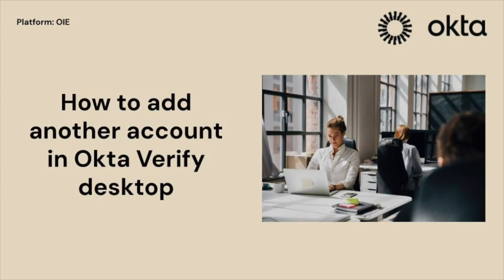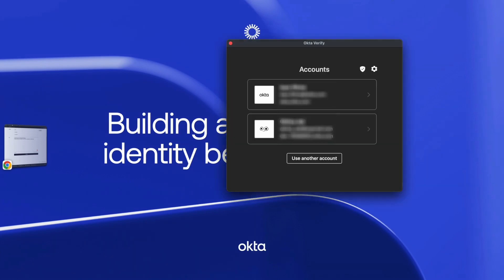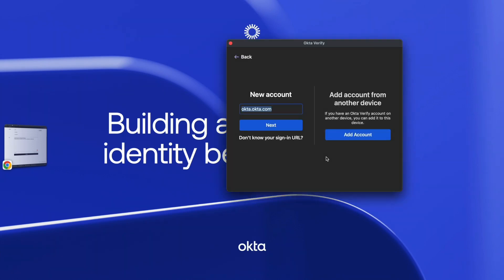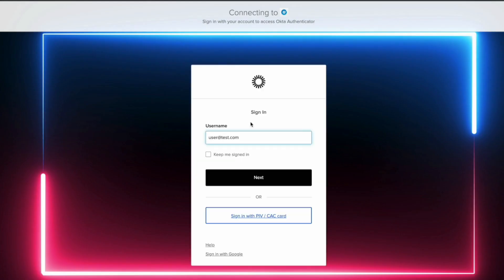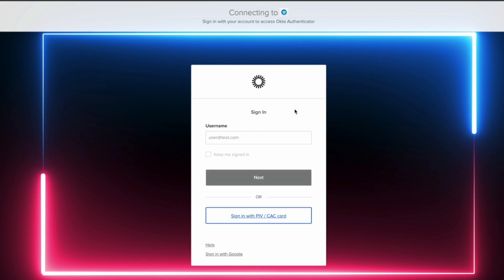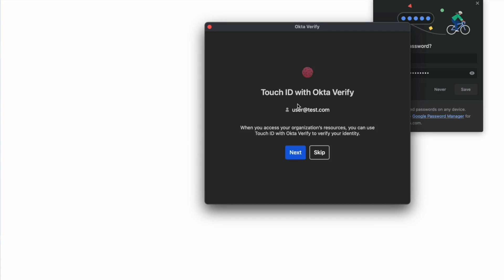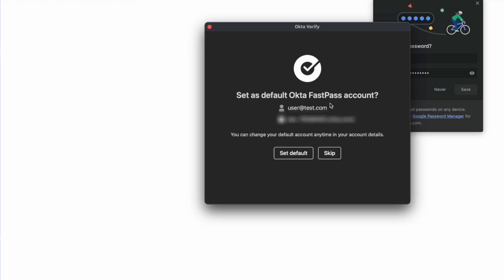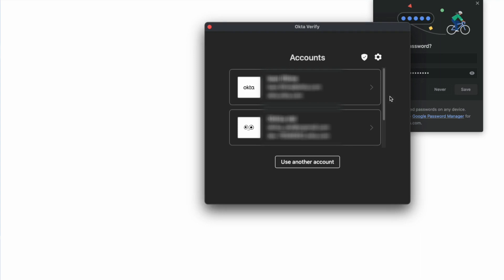Add Multiple User Accounts in Okta Verify | Okta Support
Learn how to add multiple accounts in the Okta Verify application on desktop devices.